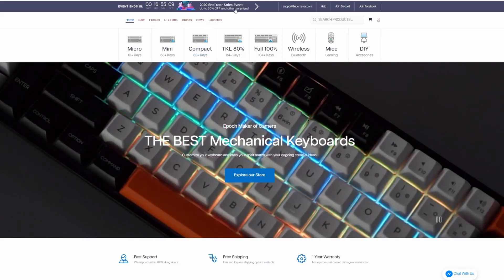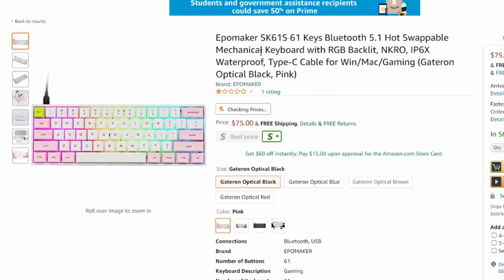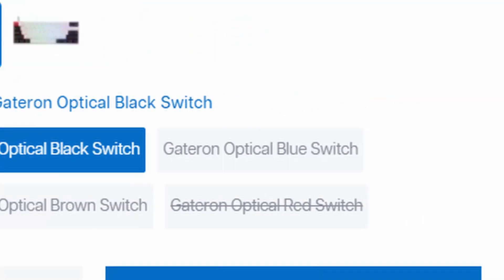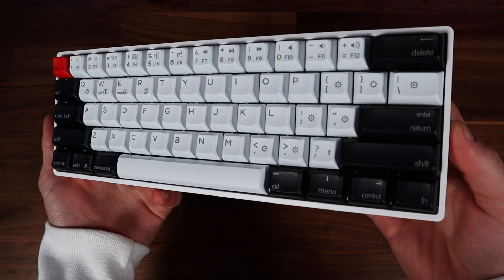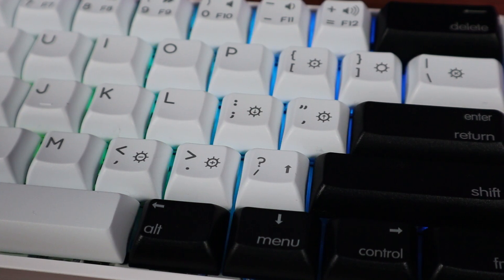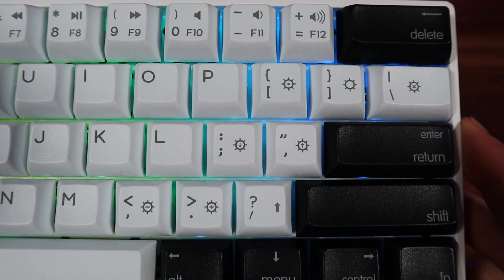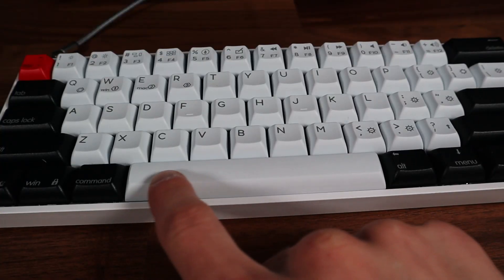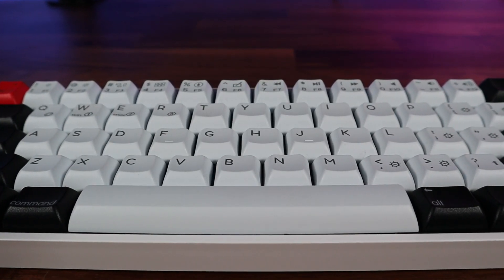The GK61 Killer?? - Epomaker AK61 Review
Epomaker AK61S (Amazon)
HyperX Pudding Keycaps
Epomaker SK61

If you would like to get in touch about sponsorships or anything else, please email